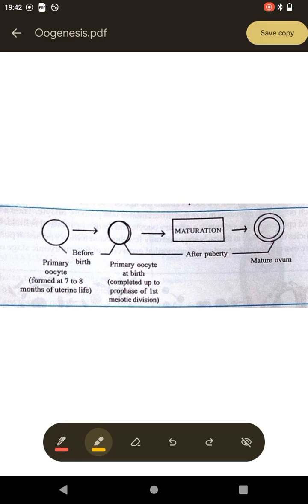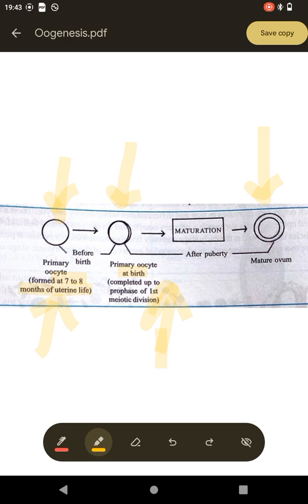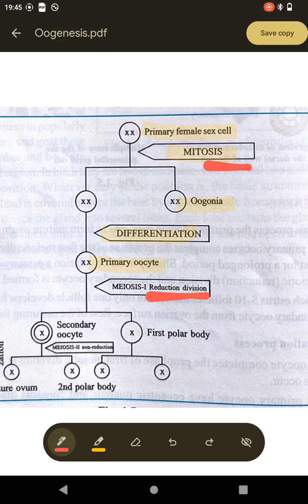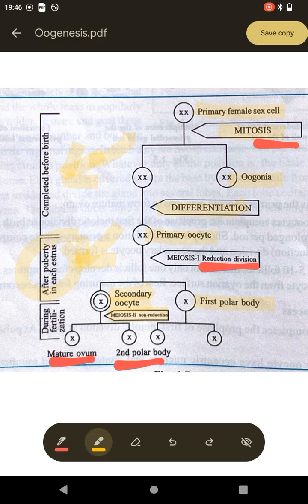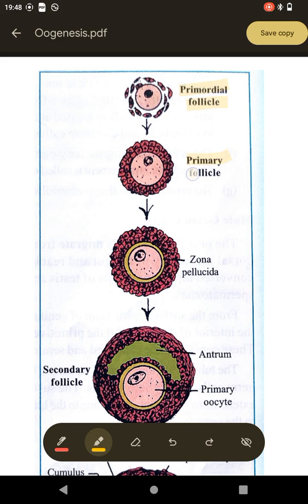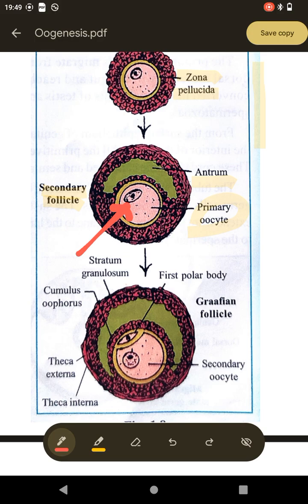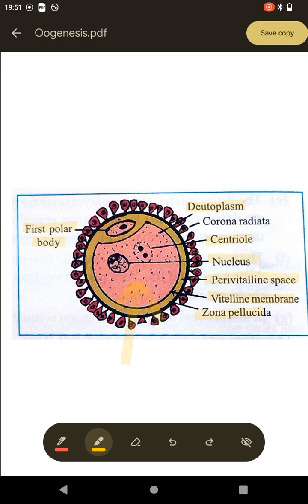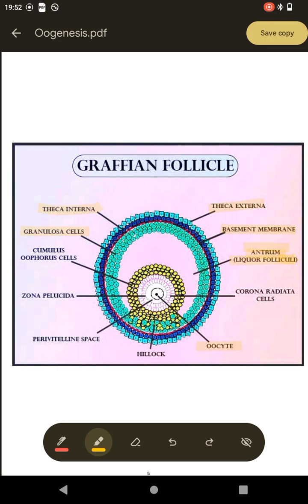OOGENESIS|Part2|Veterinary|Histology and embryology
Hello everyone
Welcome
In this video a brief explanation of the process oogenesis with the help of flowchart and schematic diagram are presented.